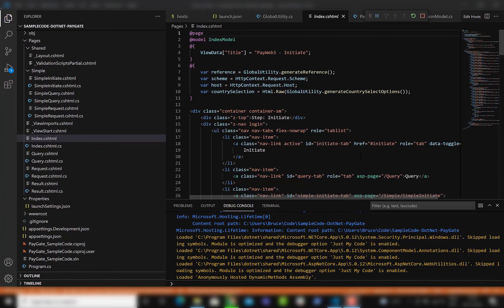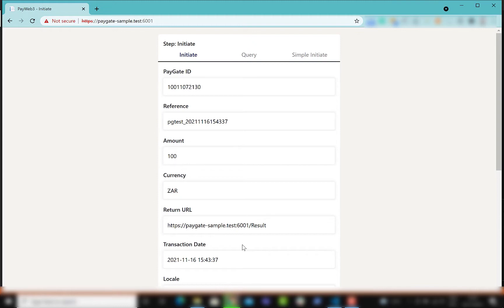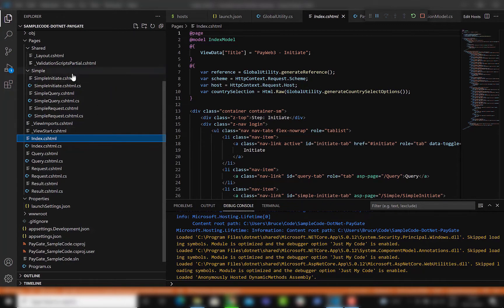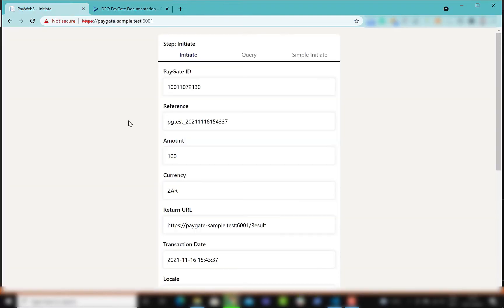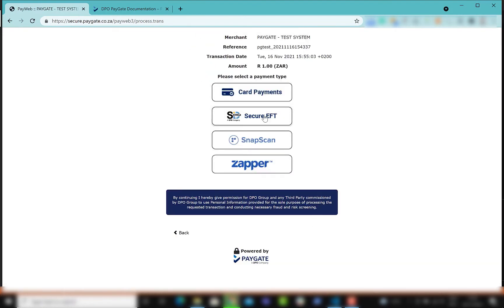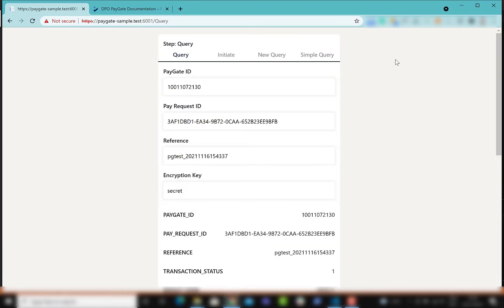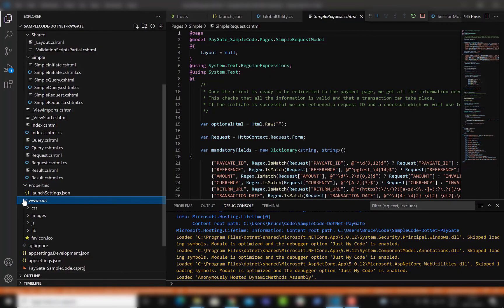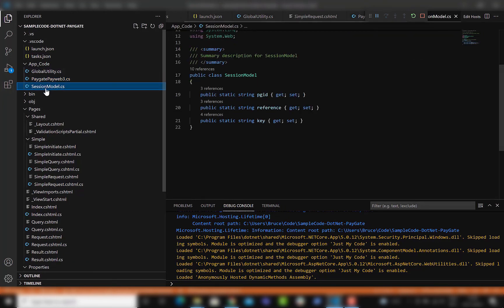How To Setup PayGate PayWeb Sample Code for C# .NET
Setting up your PayGate PayWeb Sample Code for C# .NET has never been easier. This video is all you need to start your Sample Code for C# .NET online payments system! for your own custom C# .NET integrations.